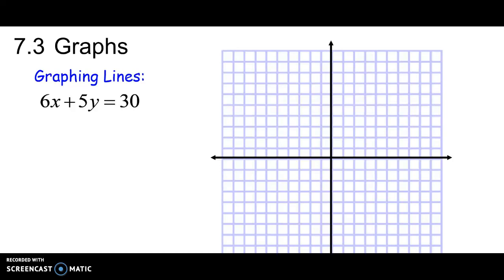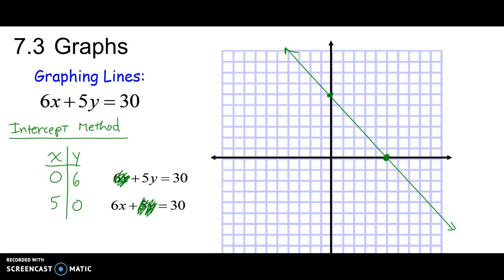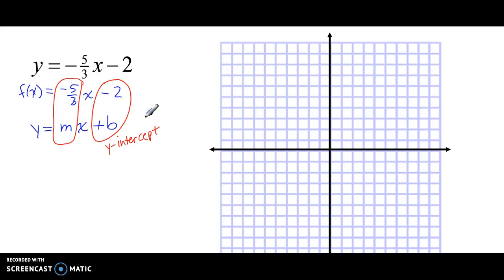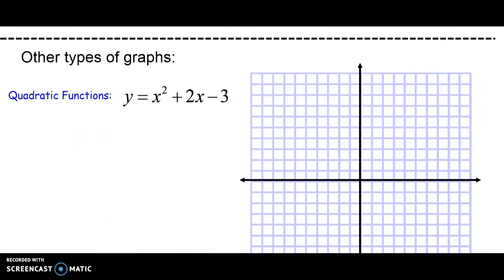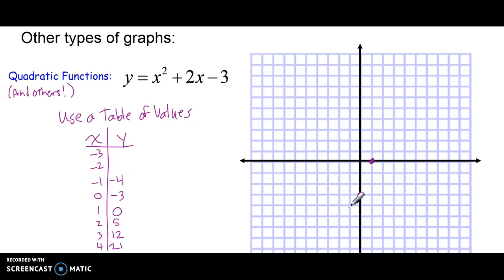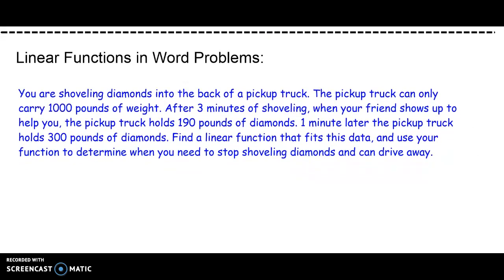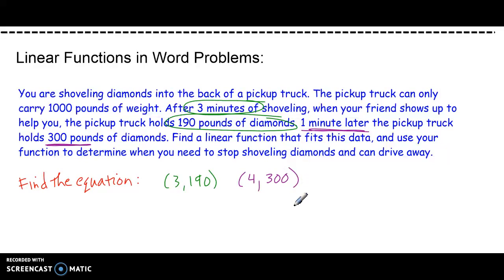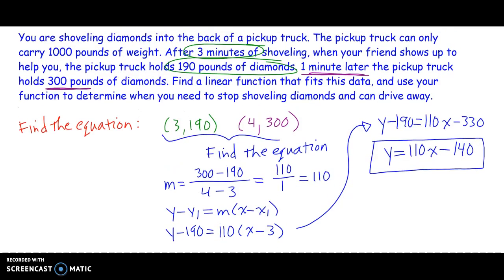Math 89 - Section 7.3